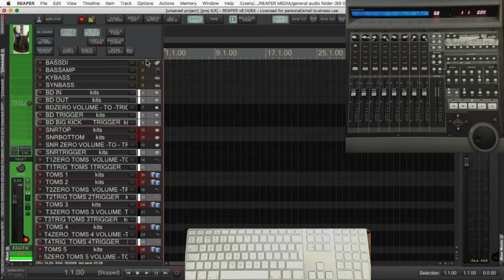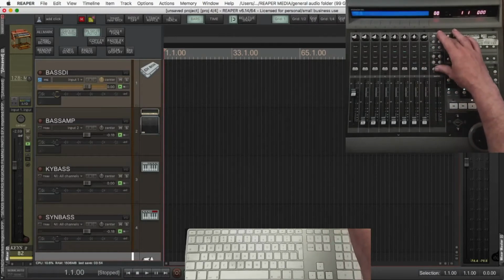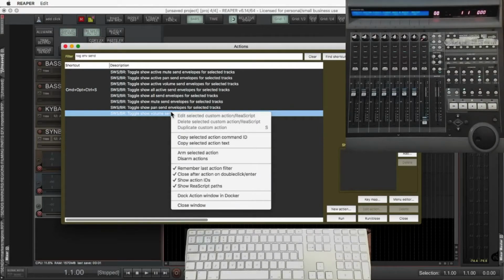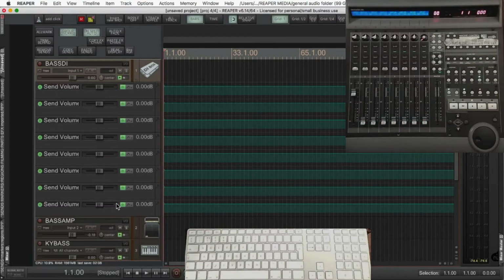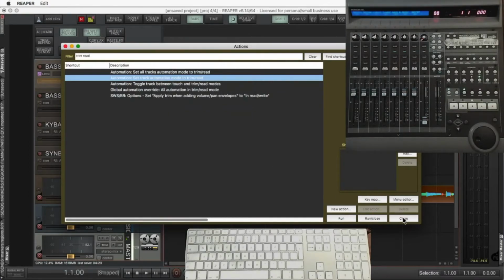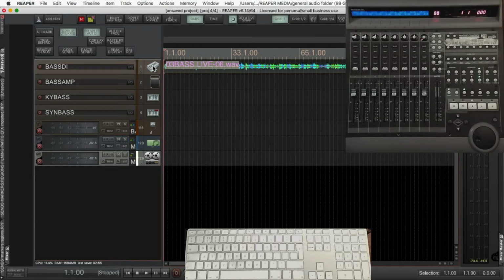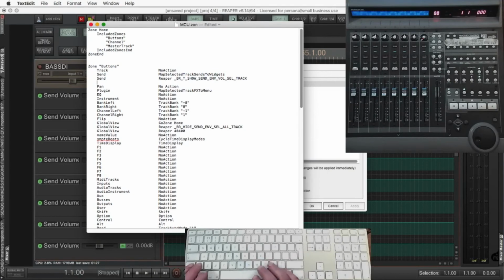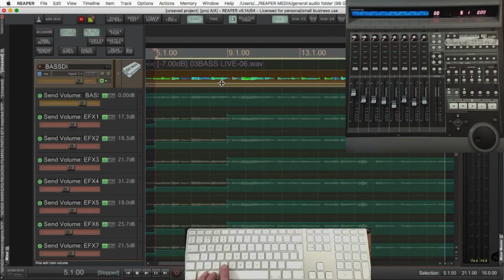REAPER DAW - CSI - AUTOMATION PROGRAMMING BUTTONS AND STATES -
Latch/Latch Preview/touch - Program custom actions created in this copy/walk through, along with Send+Track View - Actions added to extend the functions of those buttons...

0:00 INTRO
0:58 CSI SETTINGS FOR THIS VIDEO
1:40 ACTION TO REFRESH SURFACE (AFTER MODIFYING THE ZON FILE)
2:48 PROGRAM AUTOMATION BUTTONS WITH EXTENDED FUNCTIONS
4:43 PROGRAM SEND TO TOGGLE ENVELOPES
5:50 PROGRAM HIDE SENDS TO GLOBAL VIEW
6:55 WHY TO SET "NEW SEND" AT +0.0 DB IN PREFS
7:55 PROGRAM "LATCH"
9:18 PROGRAM "TRIM" TO TRIM AND GLOBAL VIEW FUNCTIONS
10:26 HOW TO SET TRIM TO +0.0 DB IN PREFS
12:00 SEND - test - DRAWING A FEW EFX CHANNELS..
12:31 PROGRAM "TOUCH" TO TOUCH BUTTON+GLOBAL VIEW
14:35 "LATCH PREVIEW" USING THE TIME SELECTION - (1/4/8/16 AND PROJECT LENGTH TIME SELECTION) see my 60 sec vid on how to set this up
15:09 PROGRAM "SAVE" TO SAVE LATCH PREVIEW ADJUSTMENTS IN TIME SELECTION
16:38 OUTRO

The idea is to follow the vid with your reaper running and program along in real time.
These all come from my workflow. When you have the functions working, it's easy to see what will be of most use to you and now that you understand how to change the actions, you can change them to suit your needs.
Learn + Change